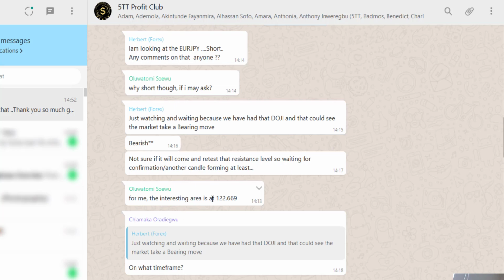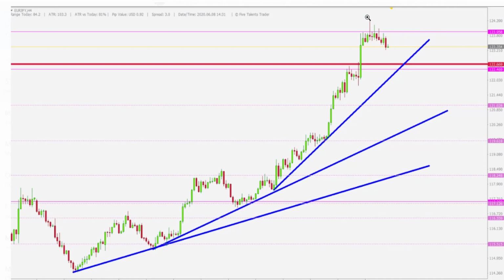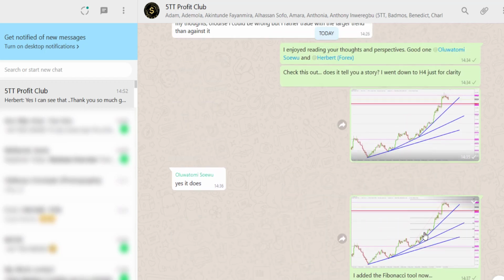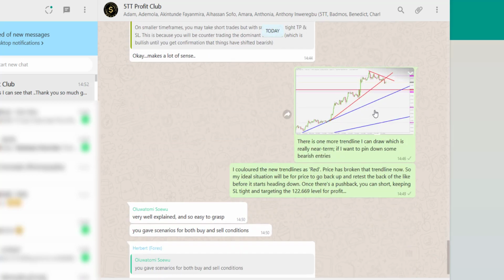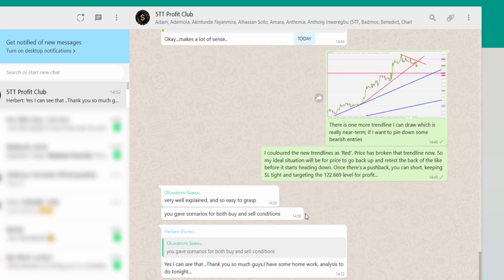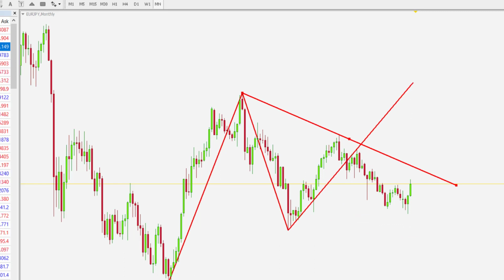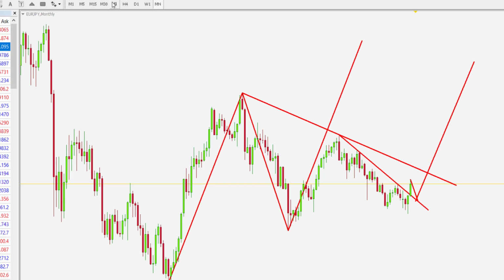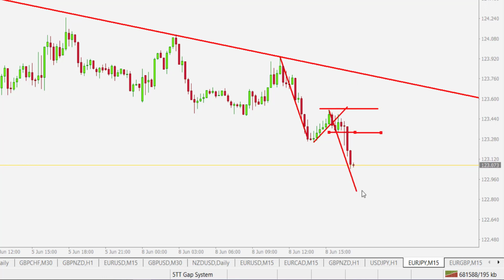Trendlines & Structure Breaks - Looking at EURJPY